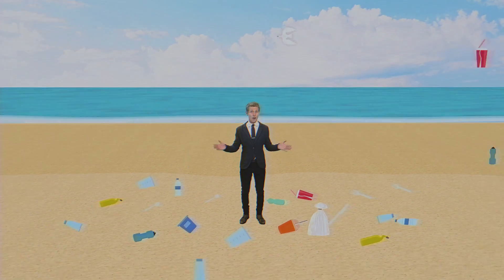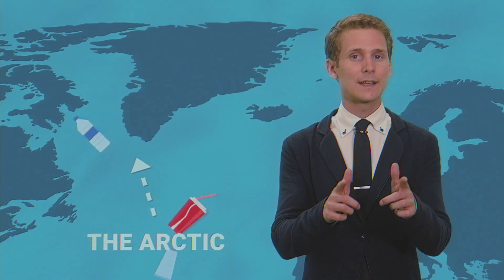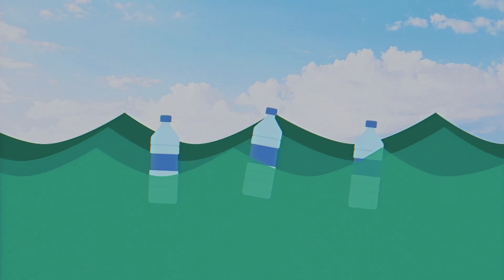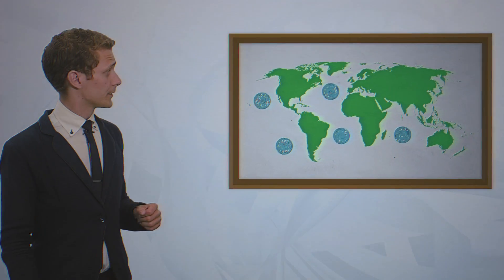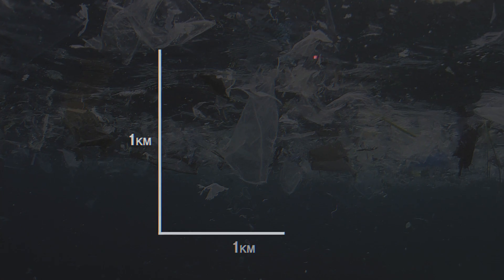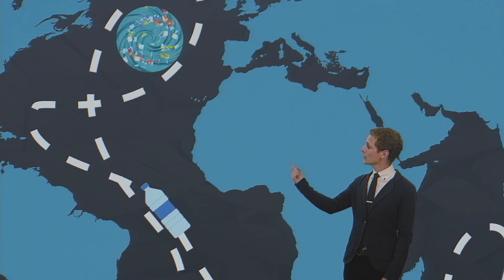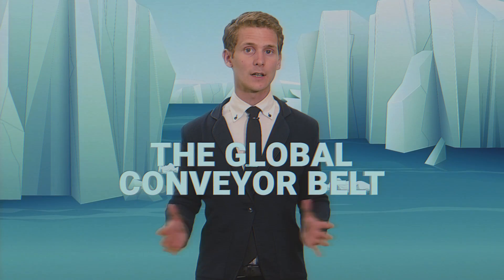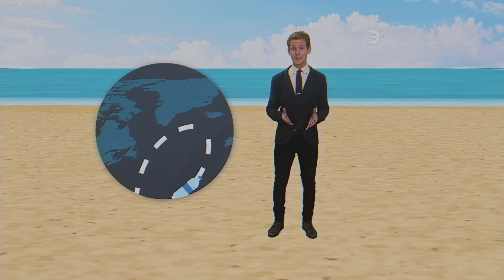How does your Plastic end up in the Arctic? | Brain Waves Episode 6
Gyres, garbage patches, and the marine plastic journey - what happens to plastic that ends up in the ocean? Now you know.